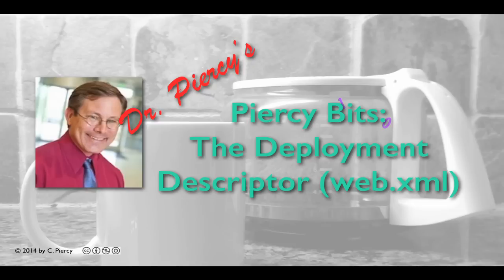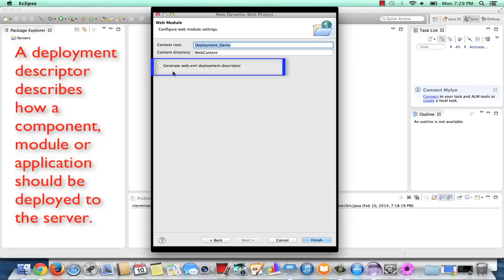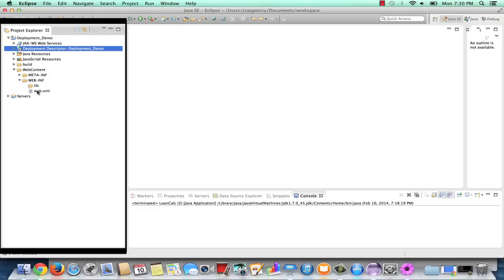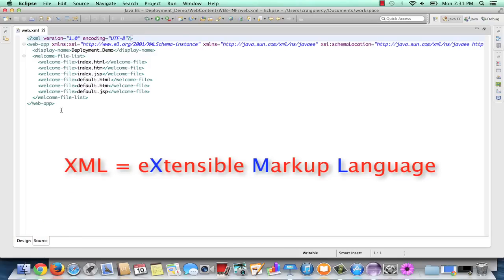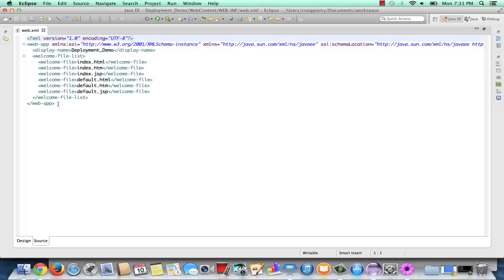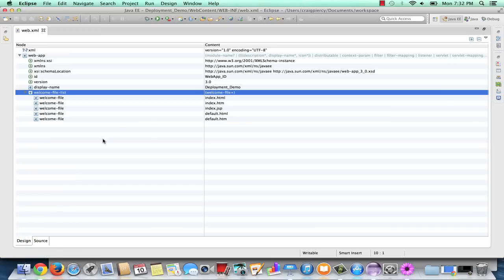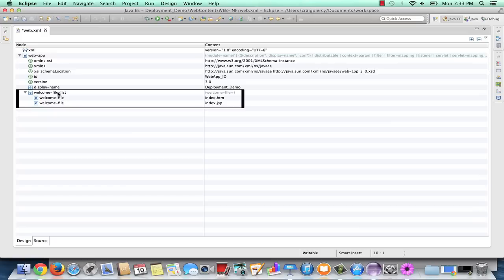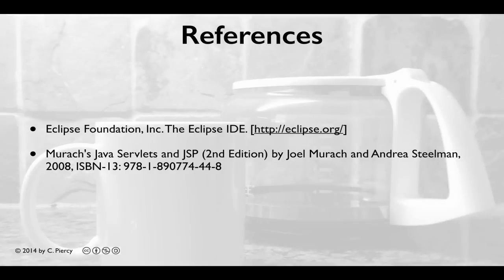A Piercy Bit: Deployment Descriptor (web.xml) Introduction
A brief video introducing the Deployment Descriptor (web.xml) file used with Java Web Applications. The video shows you how to add the deployment descriptor to a Dynamic Web application in Eclipse and how to edit the welcome file list.